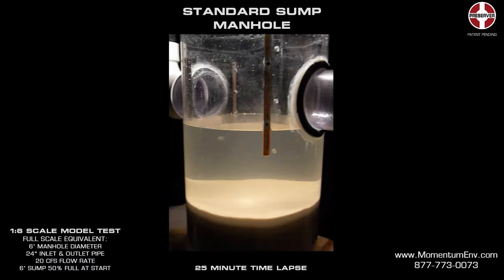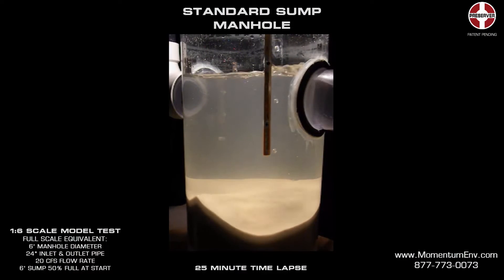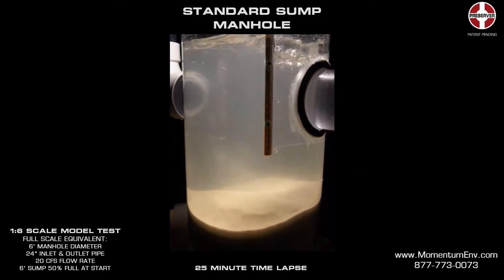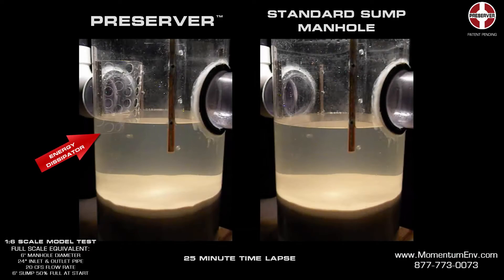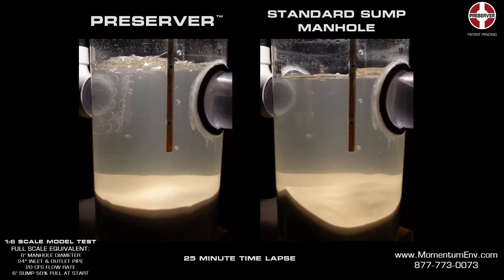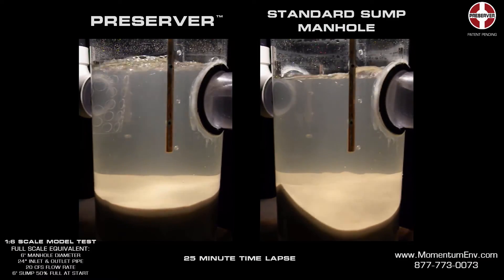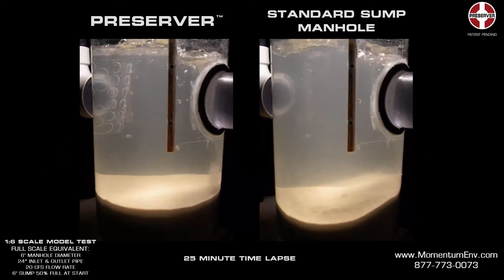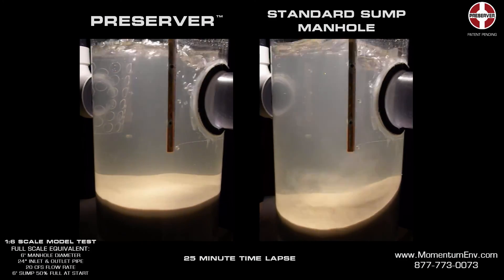The Preserver™: Scale Model Performance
The Preserver™ increases the removal efficiency of suspended sediments, virtually eliminates the scour of previously settled sediment and contains floatable pollutants in stormwater systems.  This video shows the superior performance of The Preserver™ versus a standard sump manhole in the scale model setting.